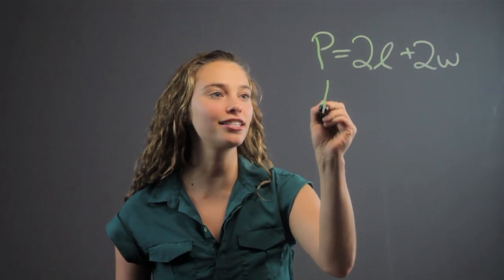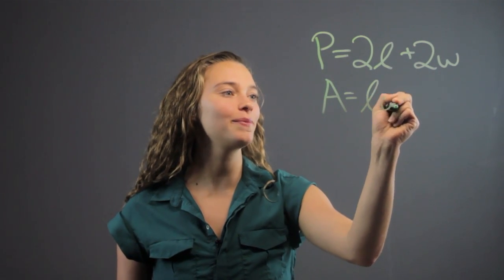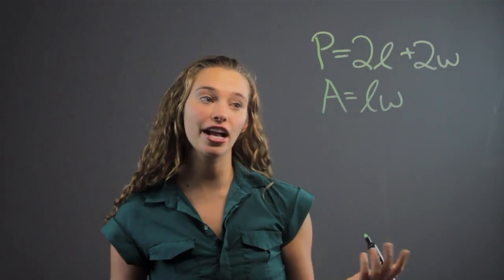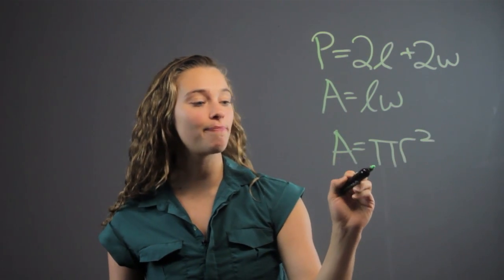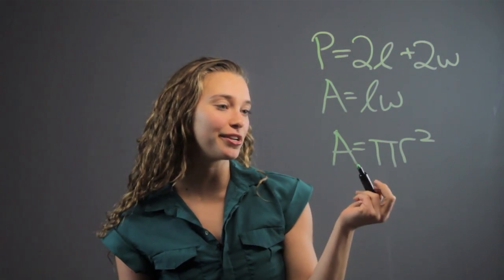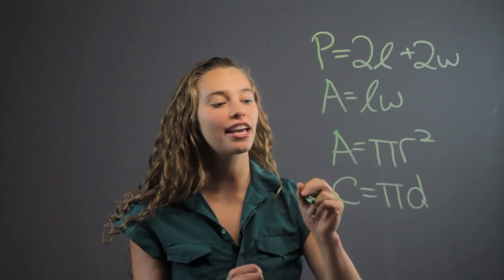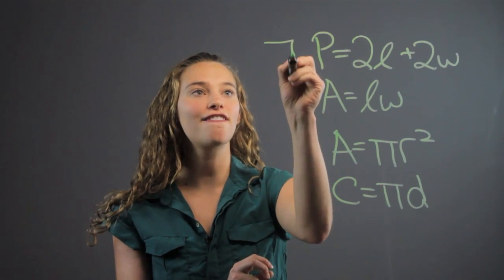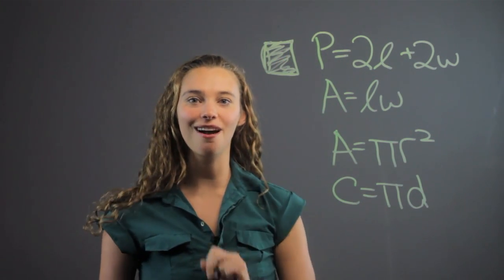Teaching Equations for Fifth Grade : Math Equations & More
Teaching equations for fifth grade always requires you to keep a few key things in mind. Teach equations to the fifth grade with help from a professional private tutor in this free video clip.